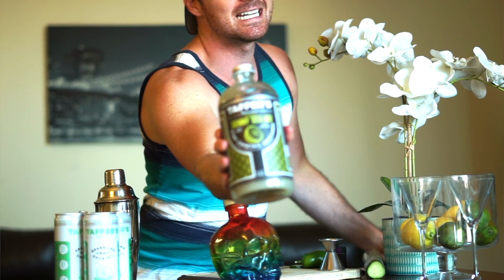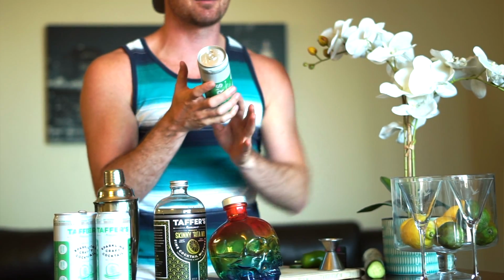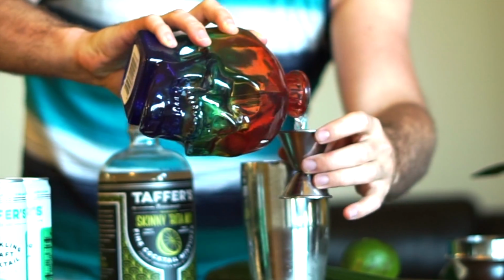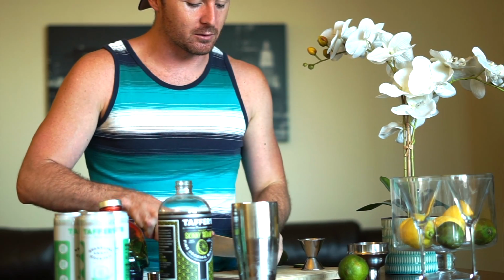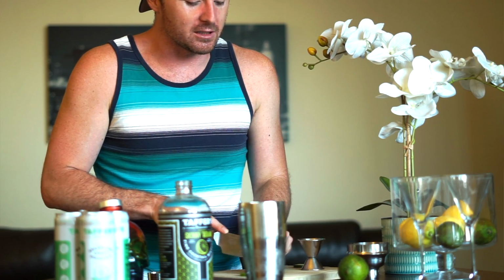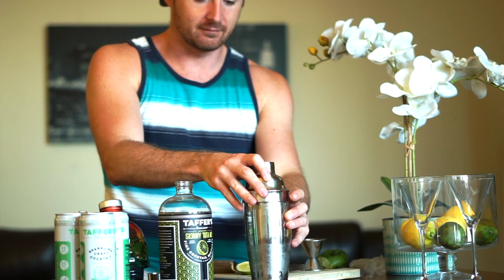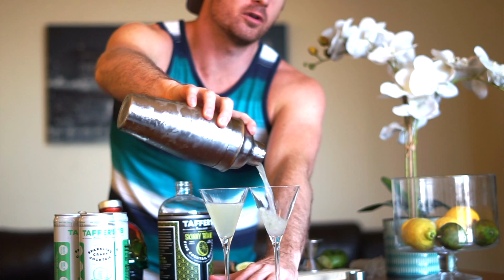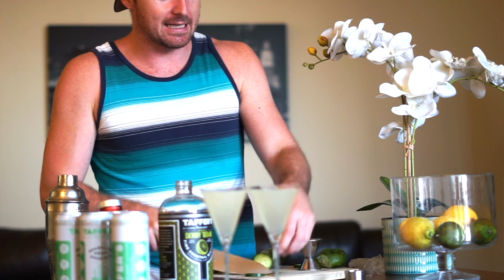Queerantinis with Kyle: The Queer Quencher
To celebrate Pride Month, Kyle Langan introduced a new cocktail series: Queerantinis with Kyle. This week, he sat down with Trans activist and personality, Nova Donnell to discuss what Pride means to her while enjoying some delicious cocktails, of course.

The Queerantini of the week? The Queer Quencher. See the recipe below.

RECIPE:
- 2 shots of Crystal Head Vodka
- 1 shot of Taffer's Skinny Rita Mix
- 3 cucumber slices
- 3 jalepeno slices
- 1/2 a lime
*SHAKE
- Top with a Taffer's Cucumber Jalepeno seltzer float